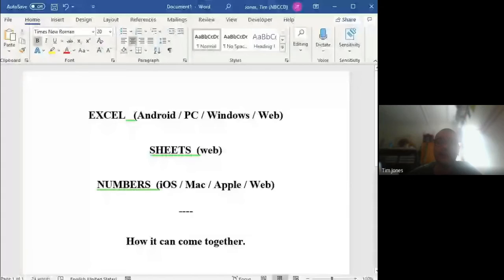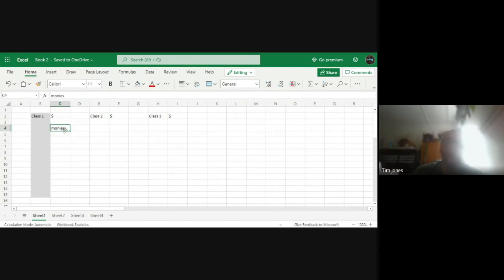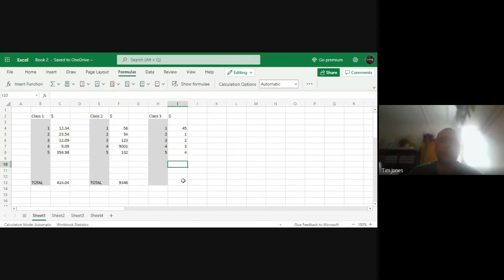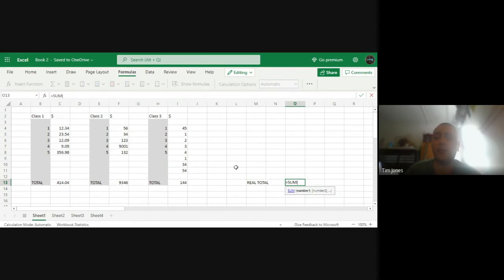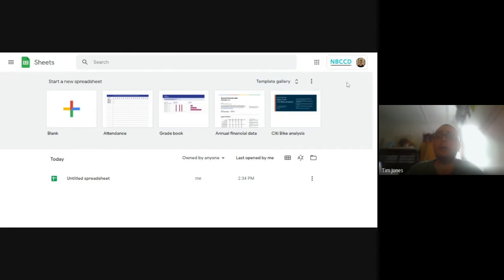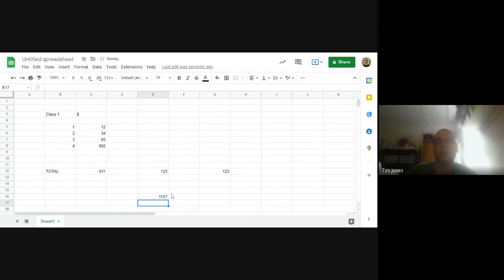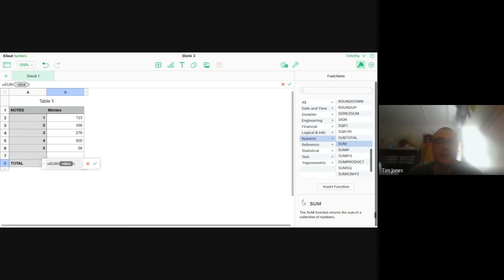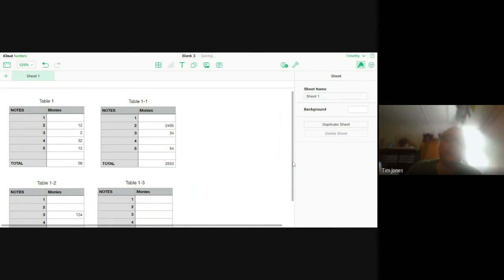Worksheets for Artists - Basic Intro to Excel, Sheets, Numbers - Saved time is saved money!!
A How-To for using and accessing Excel, Google Sheets and Apple Numbers for artists. Remember: Saved time = saved money!​